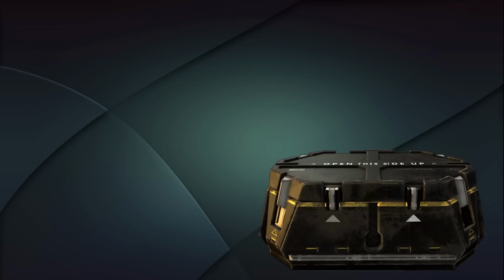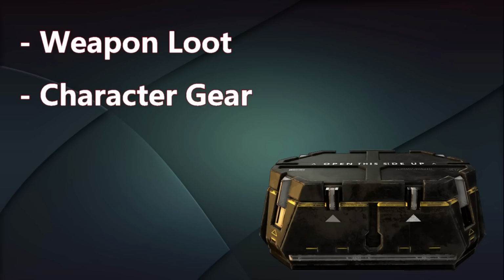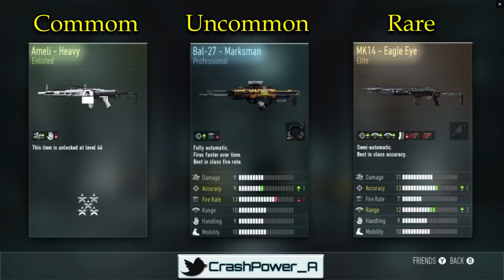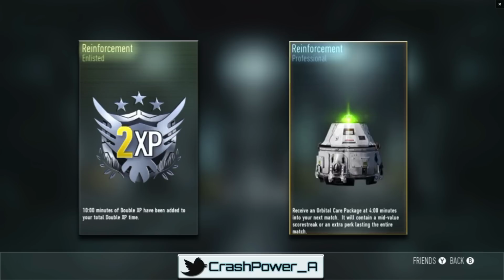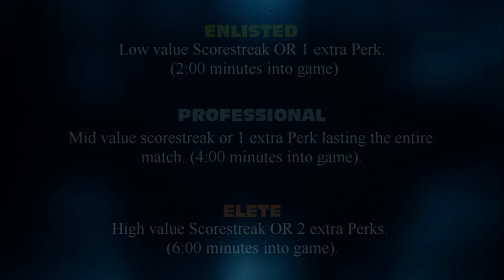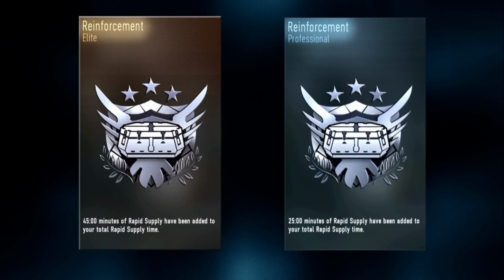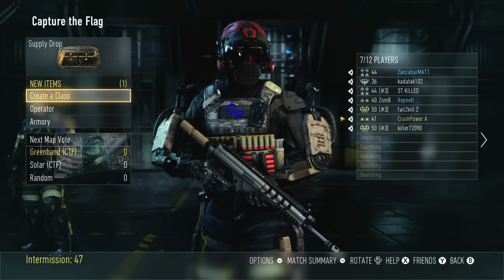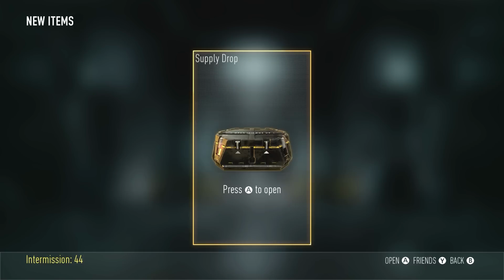COD Advanced Warfare Supply Drop Explained - COD AW Tips For Supply Drops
Advanced Warfare Tips For Supply Drops plus COD AW supply Drop hack revealed.
There are three ways to earn and acquire Supply Drops in Call of Duty Advanced Warfare.
Campaign Mode – earned at various checkpoints or after completing objectives
Exo Survival Mode – earned by unlocking tiers and completing areas
Multiplayer – earned naturally by playing Multiplayer matches

You can view your loot items by going to the Armory in the Multiplayer lobby.

Loot items are grouped in the following three types:
WEAPON LOOT: Customized versions of the basic weapons available in Call of Duty: Advanced Warfare, Weapon Loot items may include custom skins, modified stats, and special fixed attachments.

CHARACTER GEAR: Used to customize the look of your Operator, Character Gear allows you to switch up your Operator’s style. Character Gear is purely cosmetic and has no affect on an Operator’s abilities.

REINFORCEMENTS: Reinforcement drops include one-shot special bonus Scorestreaks or Perks that give you an early but temporary edge in a Multiplayer match.
- XP Boost – short-terms bursts that allow you to earn extra experience
- Rapid Supply – Decreases the amount of time until the next Supply Drop
- Orbital Care Package – Must be used in your next match

Call of Duty: Advanced Warfare envisions the powerful battlegrounds of the future, where both technology and tactics have evolved to usher in a new era of combat for the franchise. Delivering a stunning performance, Academy Award winning actor Kevin Spacey stars as Jonathan Irons – one of the most powerful men in the world – shaping this chilling vision of the future of war.

THANK YOU for your continuing support! Rating my videos and leaving a comment is ALWAYS appreciated!